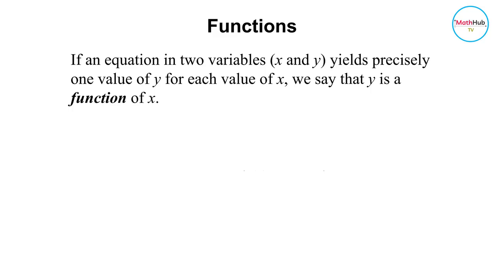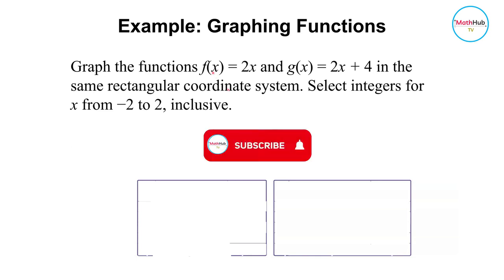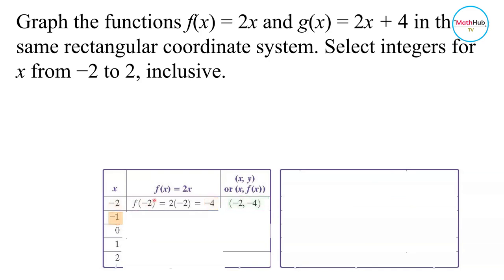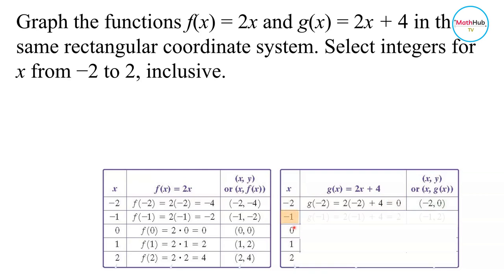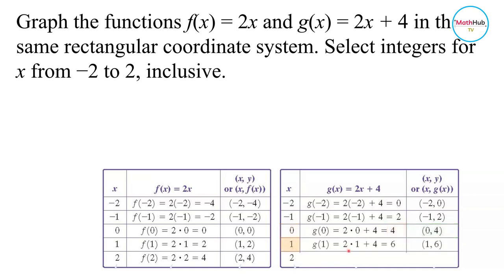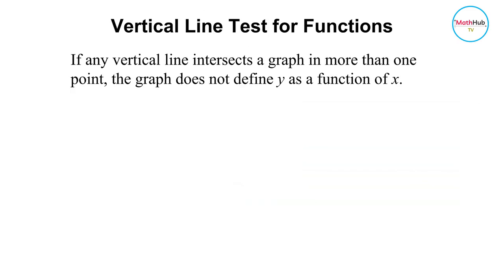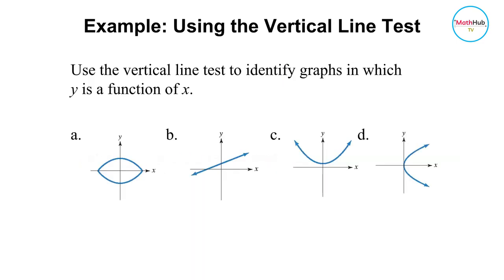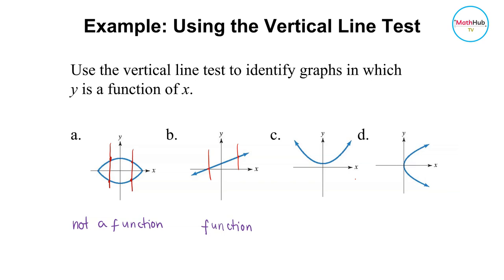How to GRAPH Functions by PLOTTING POINTS | How do you tell if a graph is a FUNCTION OR NOT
In this lesson, I am going to discuss how to graph functions by plotting points.  I will be providing two examples of linear functions and graph these functions by point plotting.    How do you tell if a graph is a function or not?  The vertical line test will be illustrated here to determine whether a graph is a function or not.